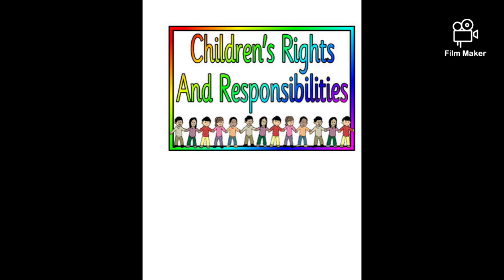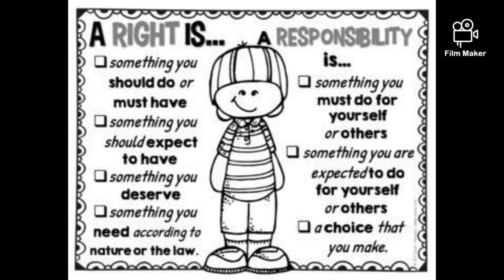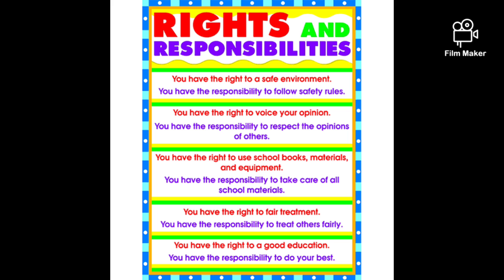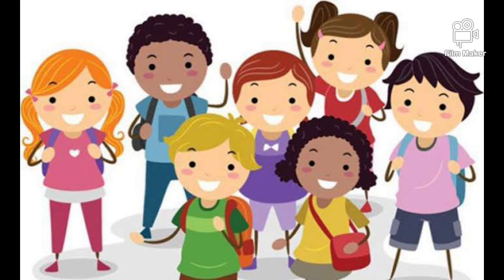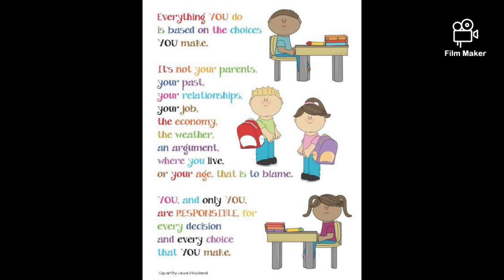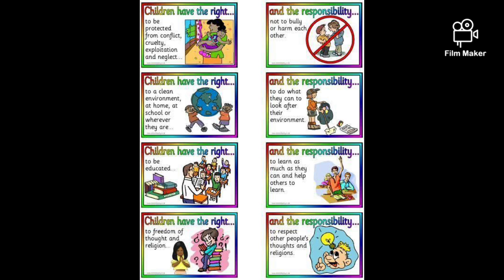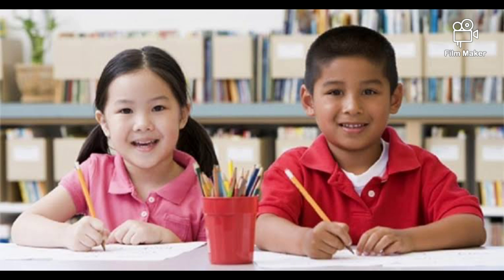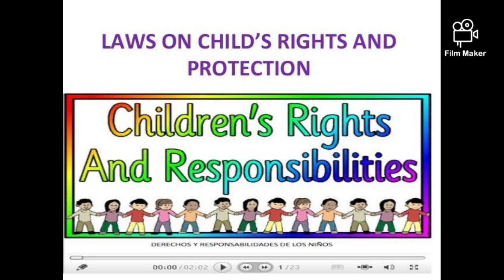Class_V / GK_ Rights and Responsibilities